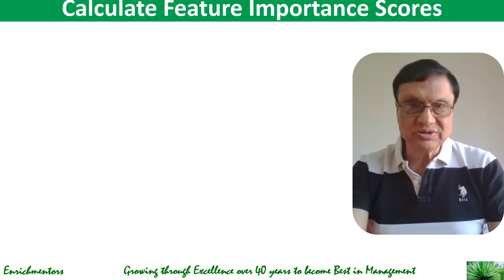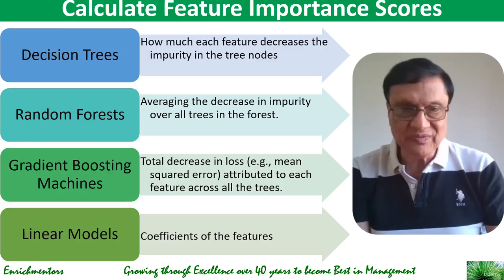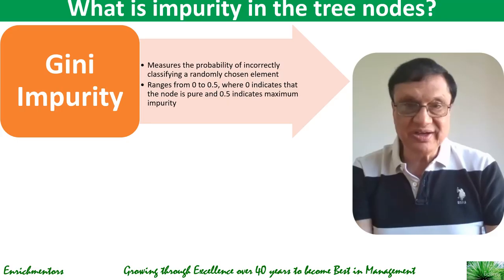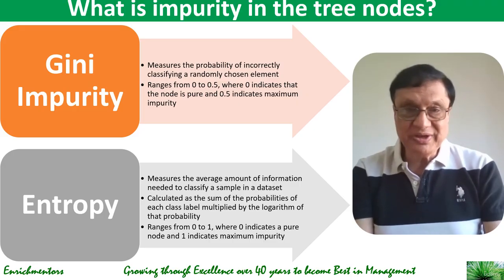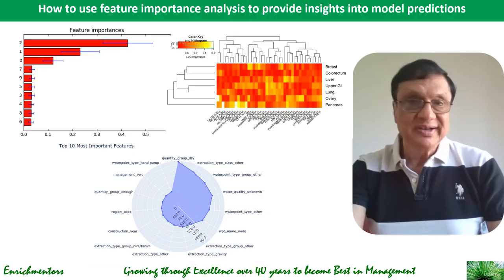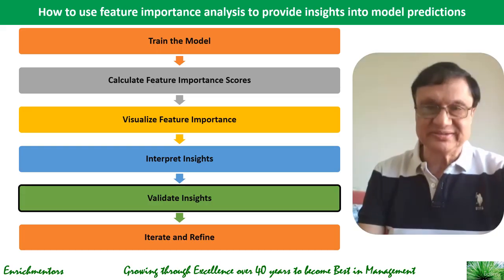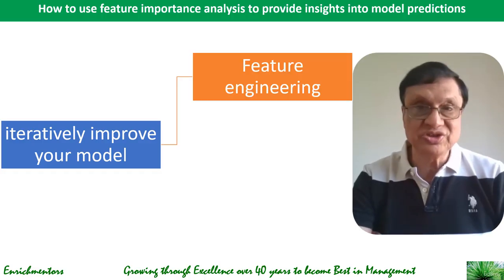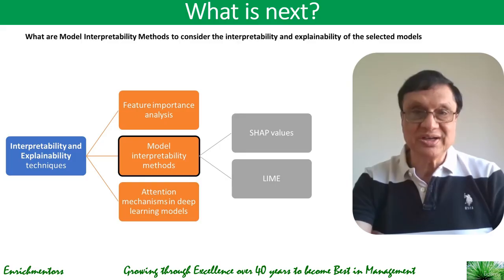33 Algorithm Selection & Development XIX